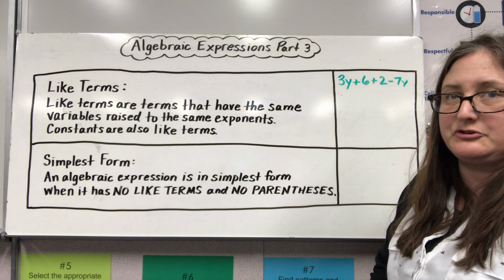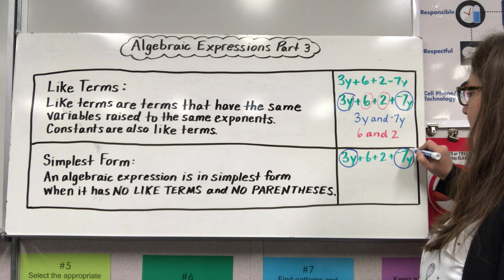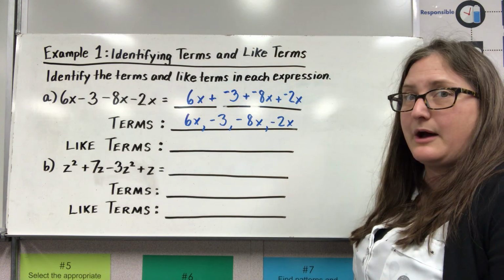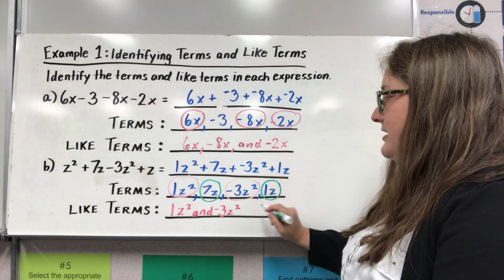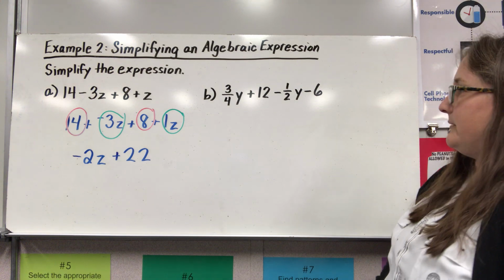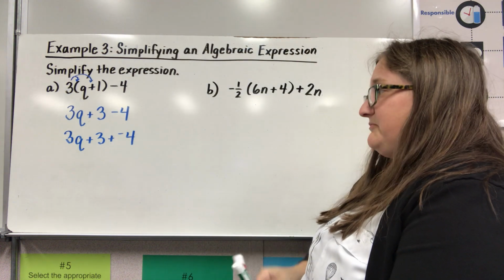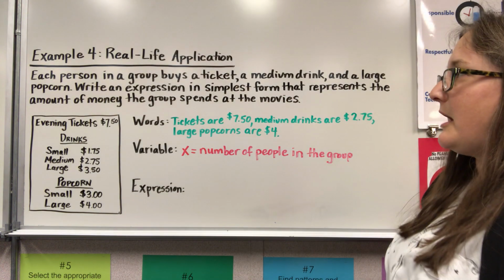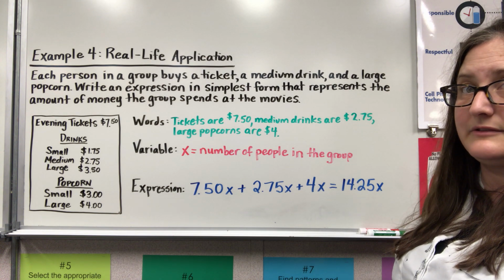Algebraic Expressions Part 3